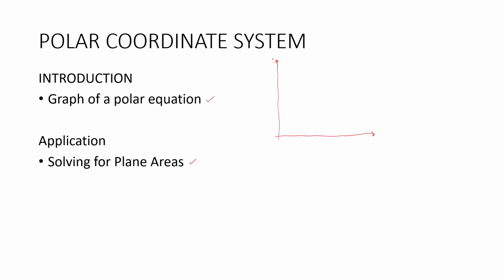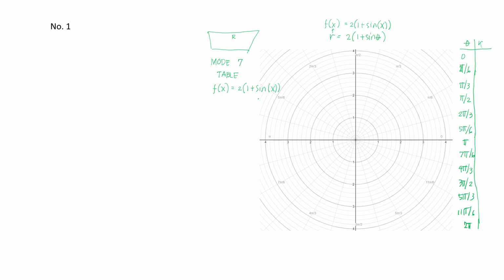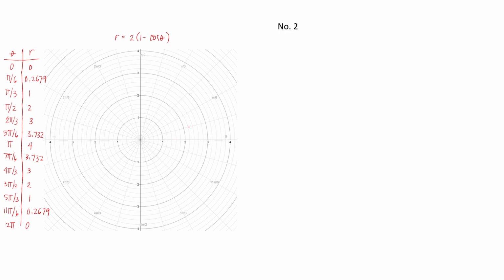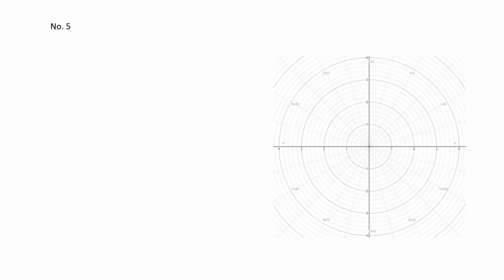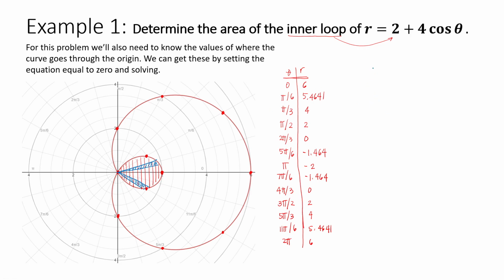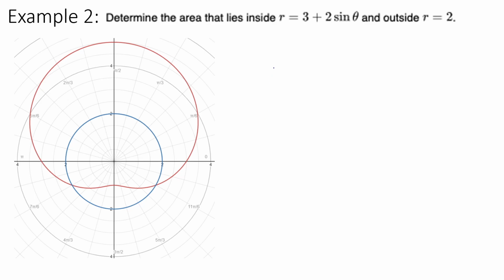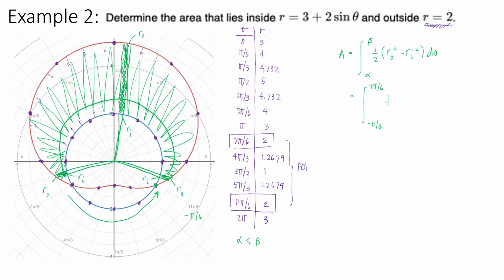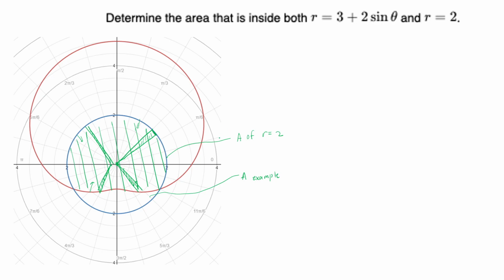Gr 12 EM 1202 Area (Polar) 2022